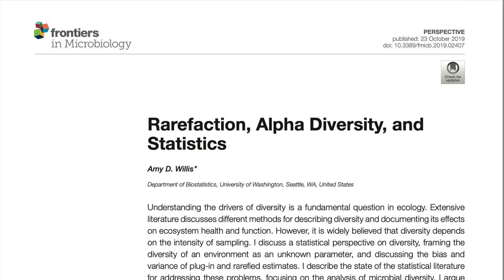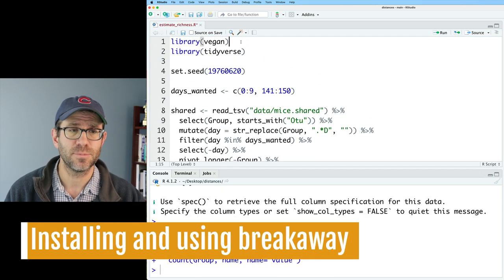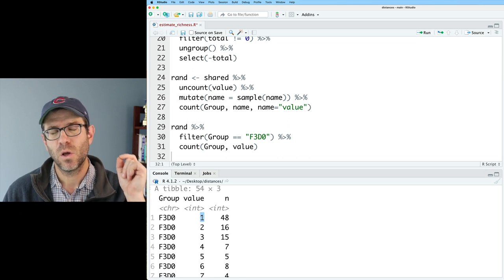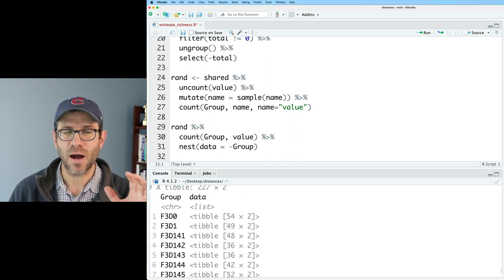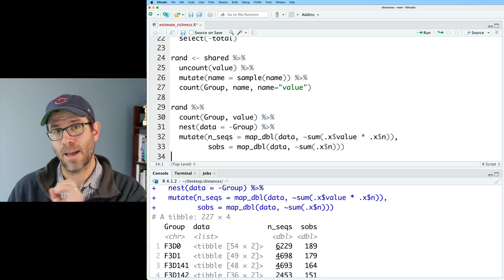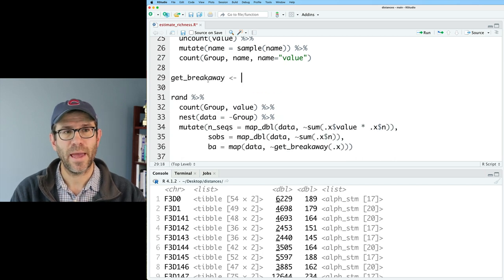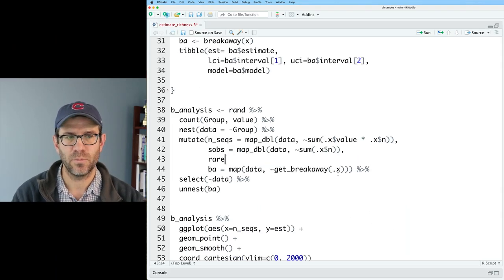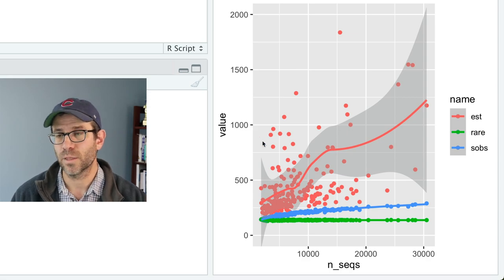Is richness estimation an alternative to rarefaction? Trying breakaway and Chao1 (CC201)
Richness estimation has been proposed as an alternative to rarefaction because the estimate should be independent of sampling effort. But is it? In this episode of Code Club, I use the breakaway package in the context of nest, mutate, map, and unnest to assess the sensitivity of richness estimation to sampling effort.
I'll show how to get data into the right format to run these functions and how to get the output into the tidyverse. You can find my blog post for this episode The data were generated in our Kozich et al. 2013 paper using samples from the Schloss et al. 2012 paper

0:00 Using breakaway to estimate richness
2:05 Installing and using breakaway
5:29 Using nest/mutate/map to analyze data
8:00 Using nest/mutate/map/unnest with breakaway
10:21 Visualizing estimated richness values
13:29 Estimating richness with Chao1